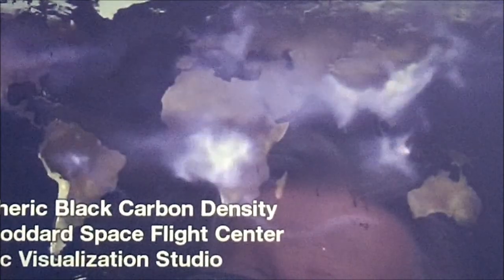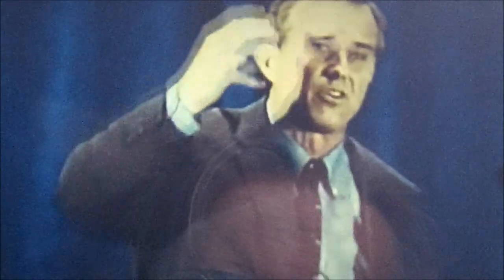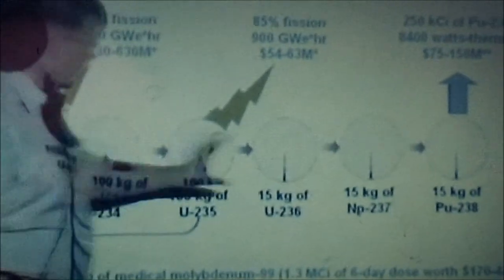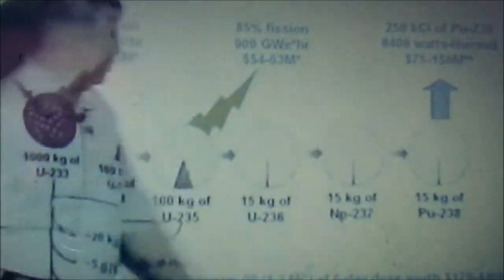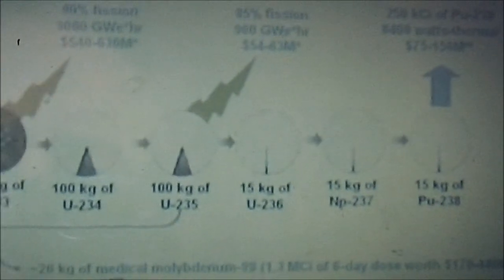Art of Cooking 81 - NMQ radio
Do Not Eat Pacific Seafood